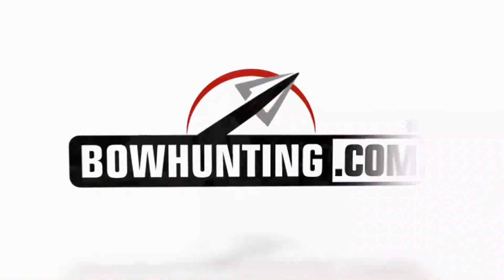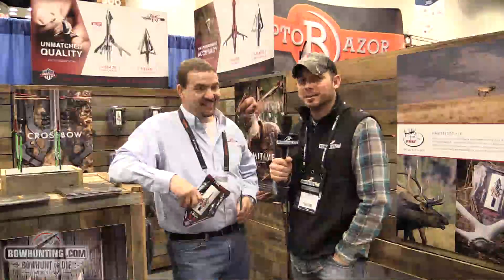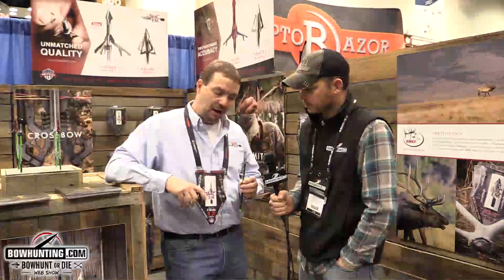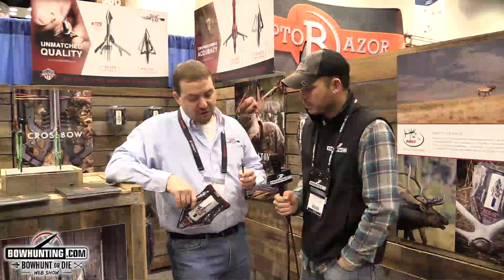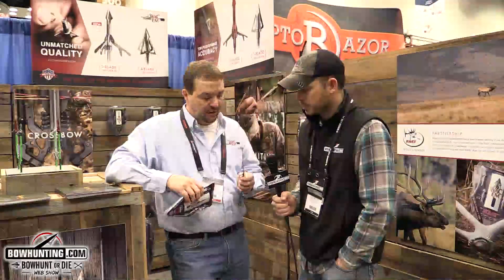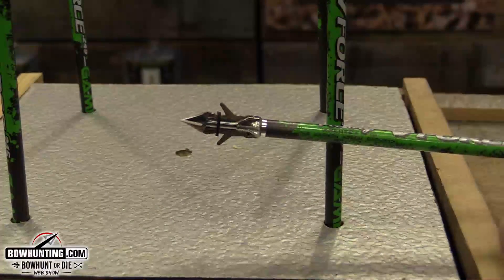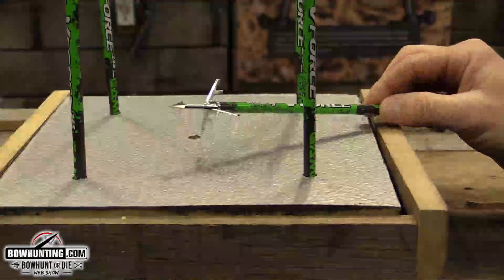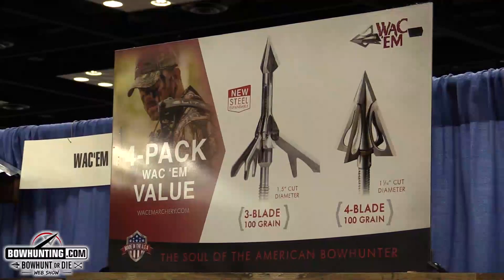Wac'em Broadheads 2017ATA Show